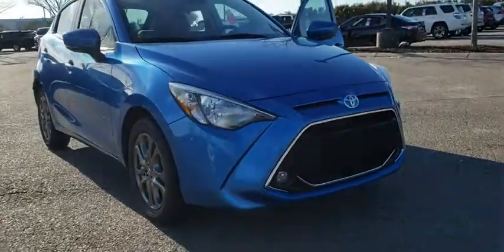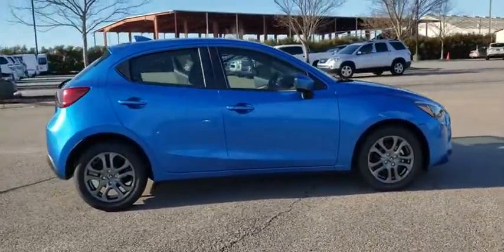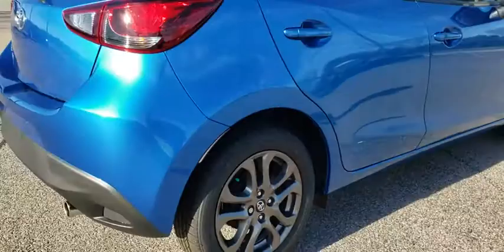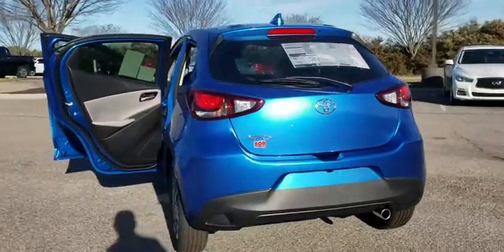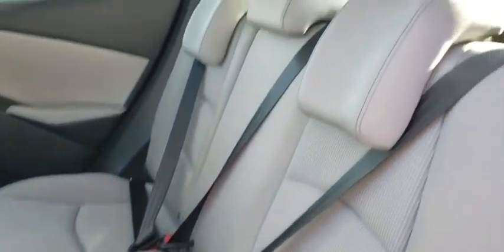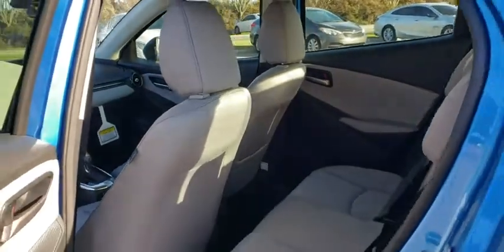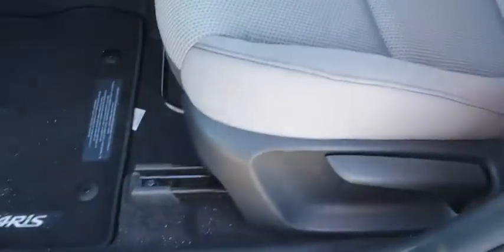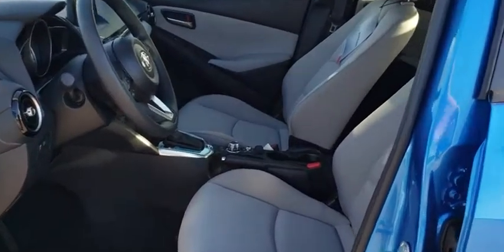2020 Toyota Yaris Augusta, Martinez, Evans, Grovetown, Aiken, North Augusta, SC Y707191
Sapphire New 2020 Toyota Yaris available in North Augusta, South Carolina at Bob Richards Toyota. Servicing the Augusta, Martinez, Evans, Grovetown, Aiken, SC area.

Sapphire 2020 Toyota Yaris LE FWD 6-Speed Automatic 1.5L I4 DOHC VVT-i 16V 32/40 City/Highway MPGbrbrThis Vehicle qualifies for Complimentary 10 year/250,000 Mile Limited Power Train Warranty. Huge Value. See Dealer for Details.brbrThis vehicle may qualify for the Murphy Advantage plan. If the vehicle qualifies for the Murphy Advantage plan it includes wheel locks, mats, window tint, 72 hr exchange policy, rental car assistance, up to 4 yrs required maintenance, no cost shuttle service, no cost pit-stop service, priority service appointments and 24 hour road side assistance at a cost of $1795 (not shown in the online price).
Wheels: 16 Dark Gray Split-Spoke Alloy,Sport Front Bucket Seats,Fabric Seat Trim,Radio: AM/FM/SAT/HD w/7 Touchscreen Display,6 Speakers,Air Conditioning,Electronic Stability Control,Front Bucket Seats,Spoiler,Tachometer,ABS brakes,Brake assist,Bumpers: body-color,Driver door bin,Driver vanity mirror,Dual front impact airbags,Dual front side impact airbags,Front anti-roll bar,Front fog lights,Front reading lights,Front wheel independent suspension,Heated door mirrors,Illuminated entry,Low tire pressure warning,Occupant sensing airbag,Outside temperature display,Overhead airbag,Overhead console,Panic alarm,Passenger door bin,Passenger vanity mirror,Power door mirrors,Power steering,Power windows,Radio data system,Rear window defroster,Rear window wiper,Remote keyless entry,Speed control,Split folding rear seat,Steering wheel mounted audio controls,Telescoping steering wheel,Tilt steering wheel,Traction control,Trip computer,Turn signal indicator mirrors,Variably intermittent wipers,Wheel size: 16,AM/FM radio: SiriusXM,Exterior Parking Camera Rear,Auto High-beam Headlights